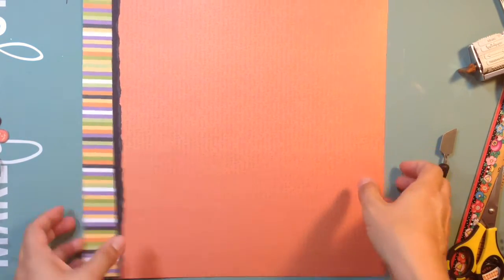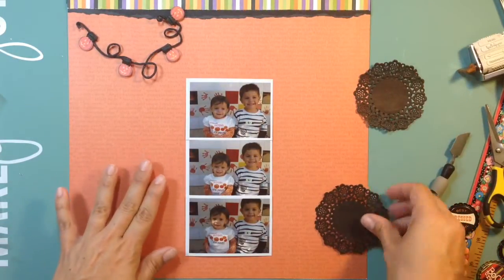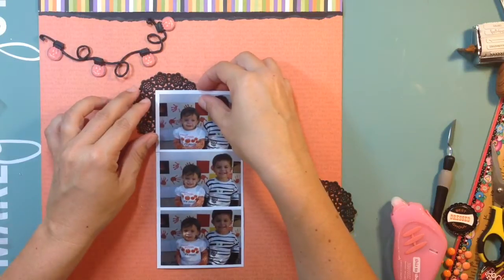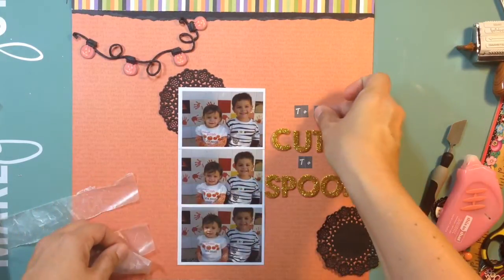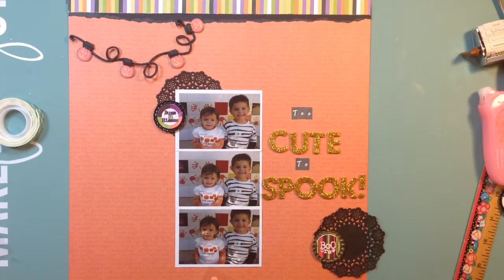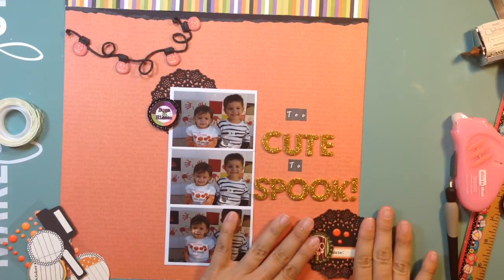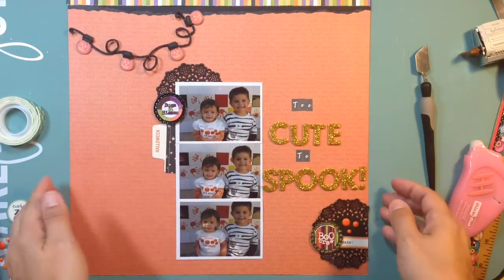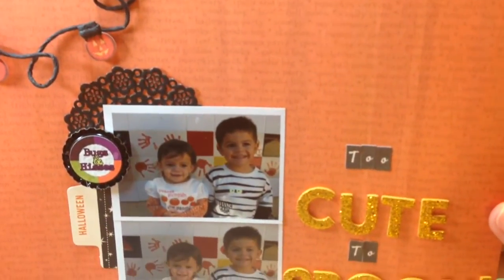Scrapbook Process Video: #08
Today, I used 3d stickers by Paper Bliss and bottle caps.